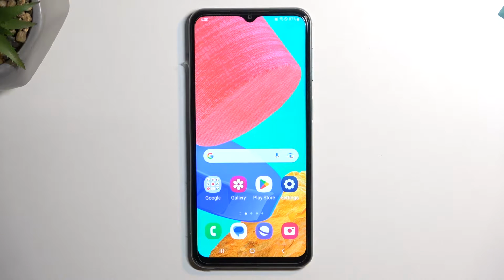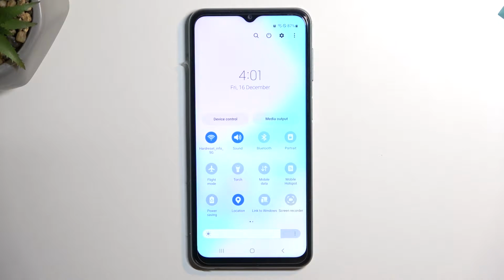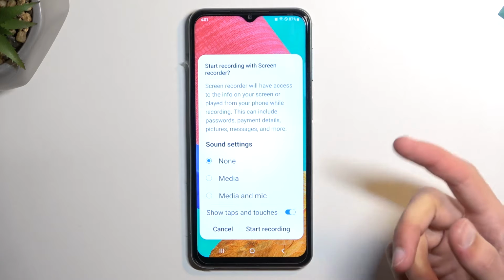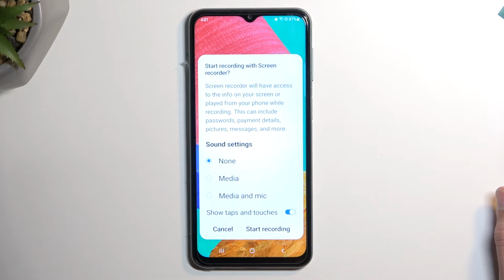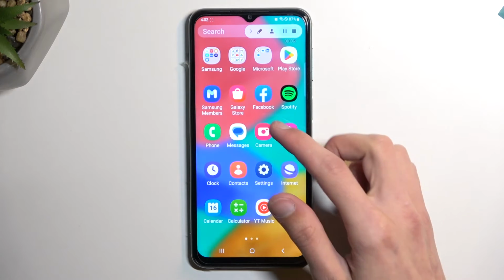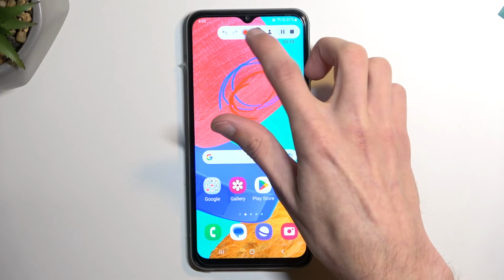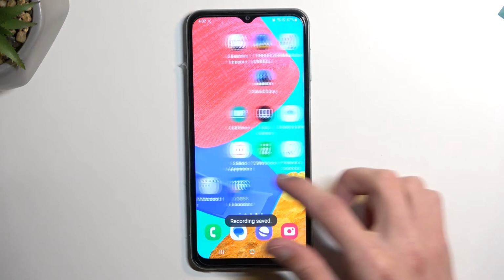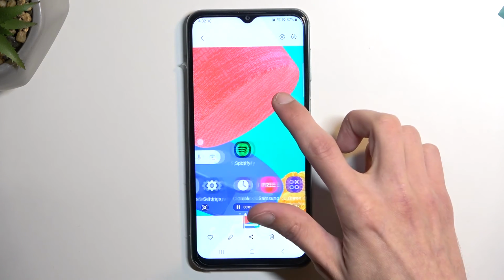How to Record Screen on SAMSUNG Galaxy M33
SAMSUNG Galaxy M33 Record Screen Tutorial
Welcome to our tutorial on how to record screen on a SAMSUNG Galaxy M33! In this video, we'll show you step by step how to capture what's happening on your phone's screen. Whether you want to save a video of a game you're playing, capture a tutorial you're following, or just save a funny moment from social media, screen recording is a handy tool to have in your arsenal. Then check where you can find the records folder on SAMSUNG Galaxy M33.

How to scree record on SAMSUNG Galaxy M33? How to start recording screen in SAMSUNG Galaxy M33? How to save screen actions on SAMSUNG Galaxy M33?